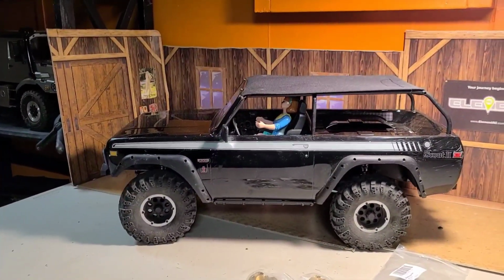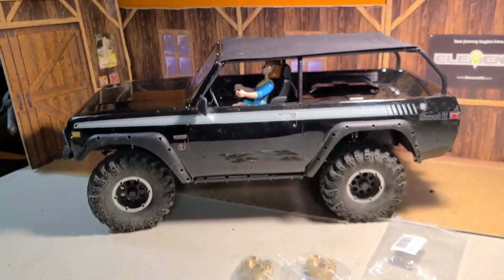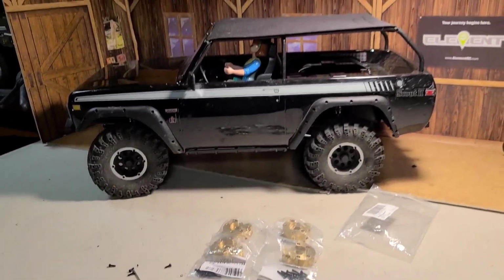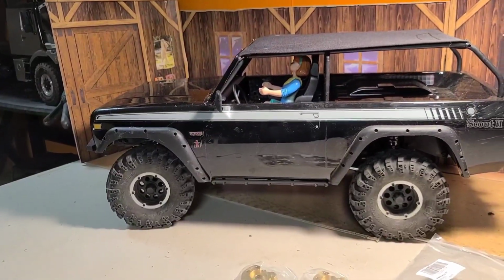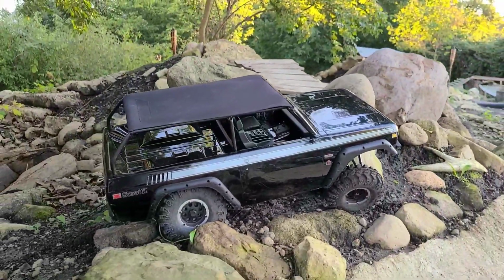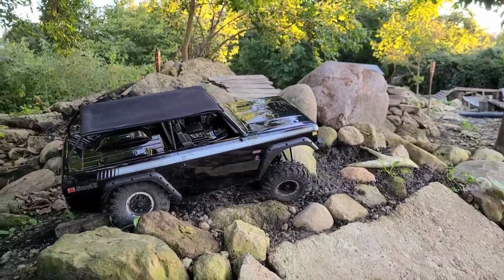Redcat Gen8 Axe Gets brass! Test run on Crawler County Rc crawler course.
Testing brass portal covers on the gen 8 axe